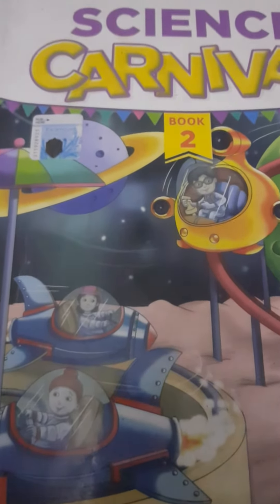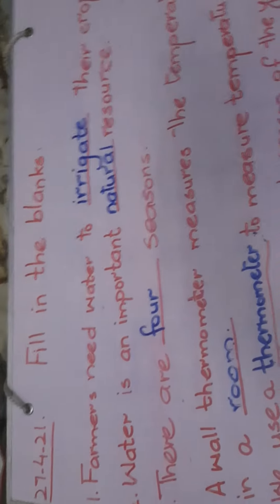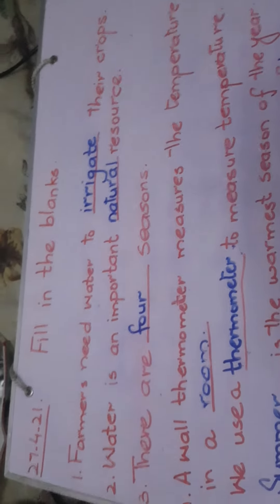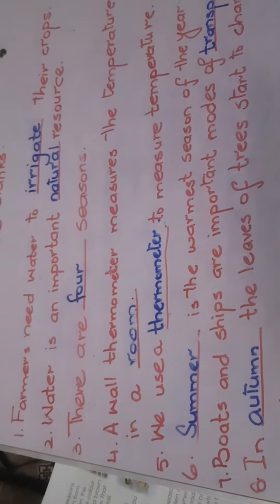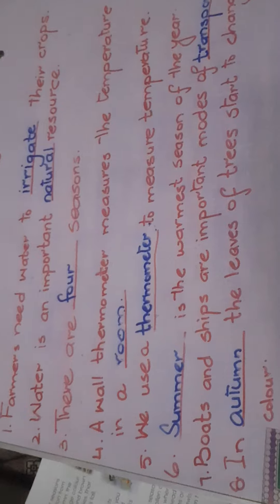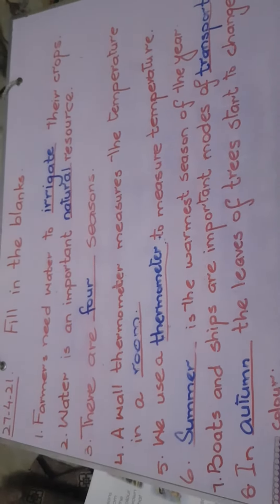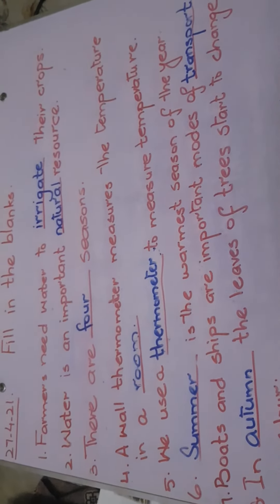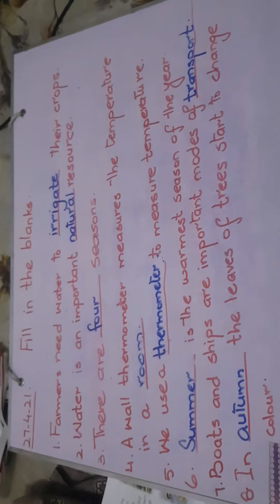science grade ll Date: 27- 04 - 21